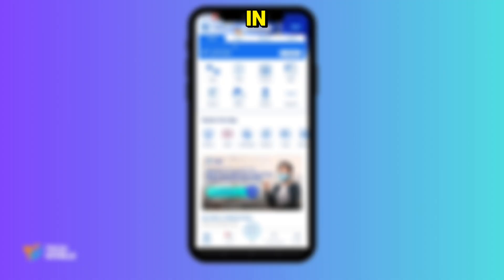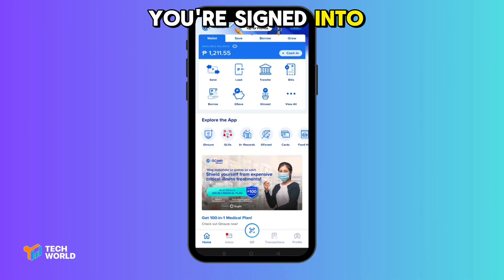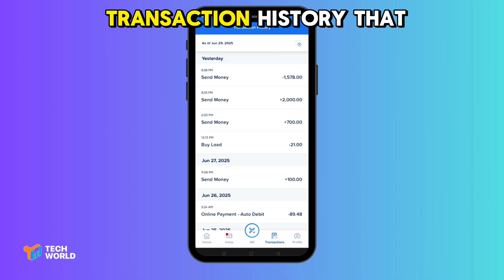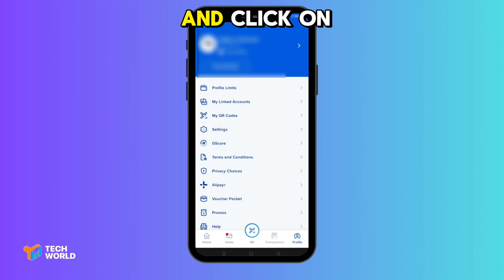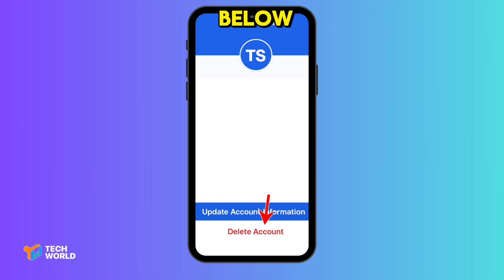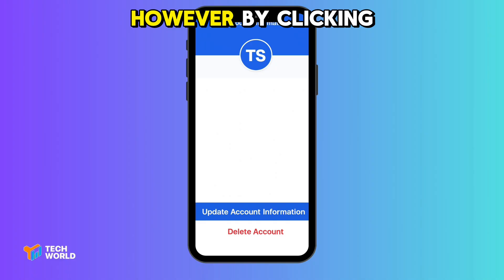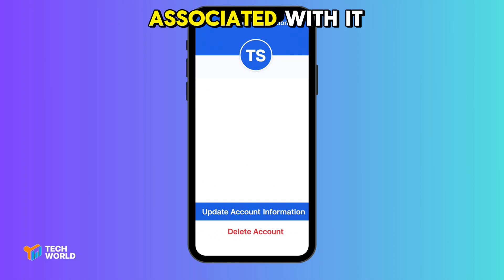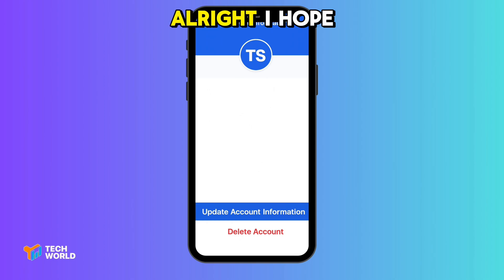How to Delete GCash History in 2025 (Step-by-Step Tutorial)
Want to clear your GCash history in 2025? In this video, I’ll show you exactly how to delete or hide your GCash transaction records, step by step. Whether you're trying to protect your privacy or just want a clean slate, this method is easy, quick, and 100% working.